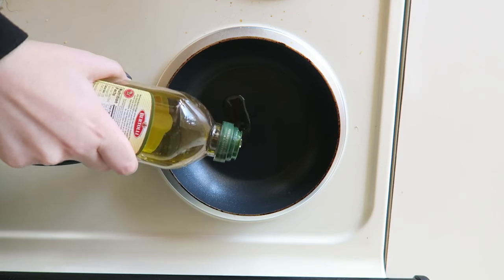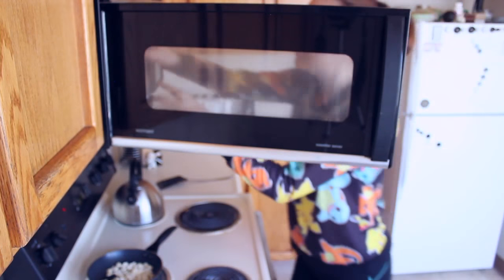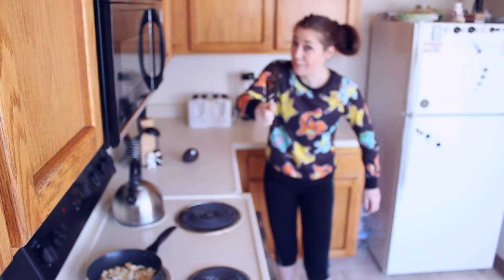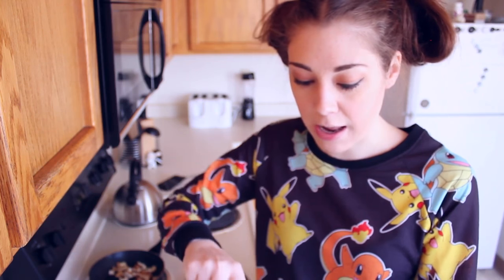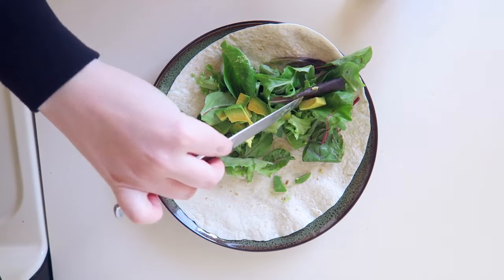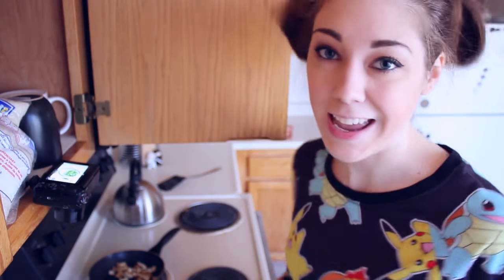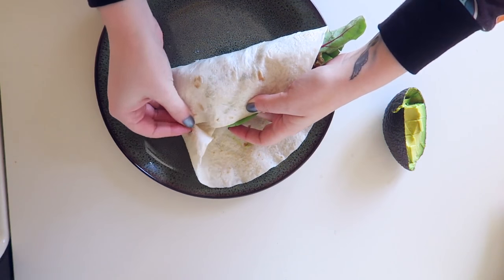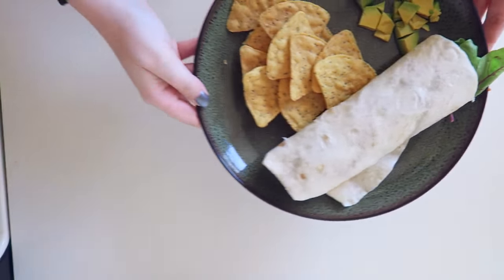TOO LEGIT TO QUIT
IN WHICH I AM PROFESSIONAL AS F*CK. Also I pose the question: how many episodes of The Worst Cooking Show on YouTube could you stand in a week?